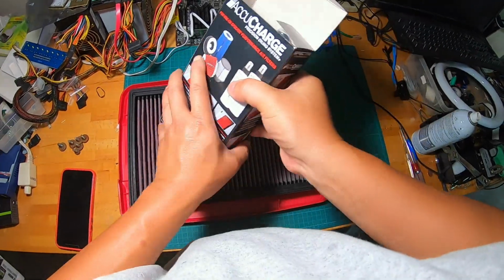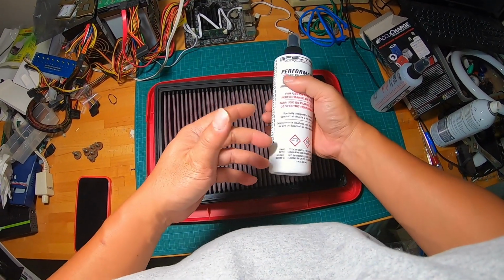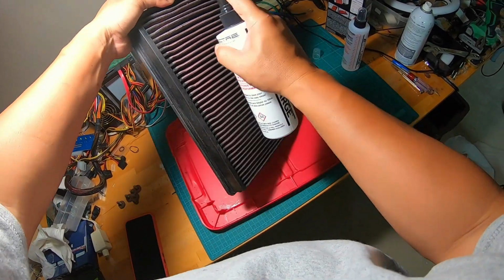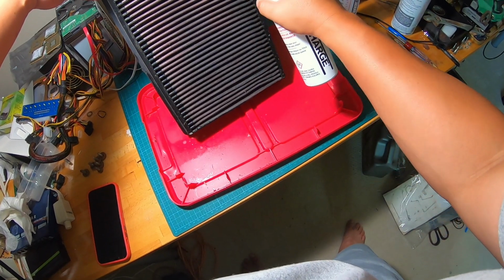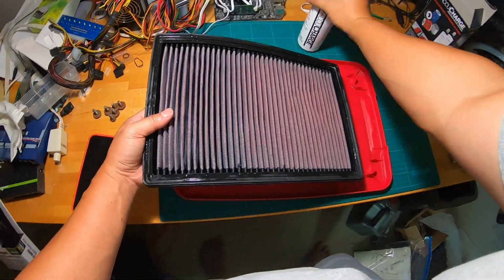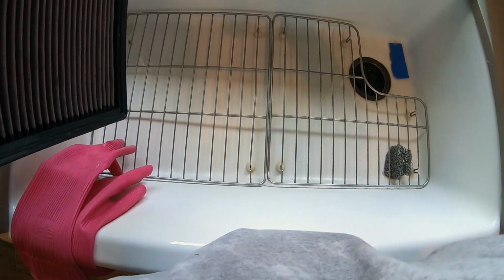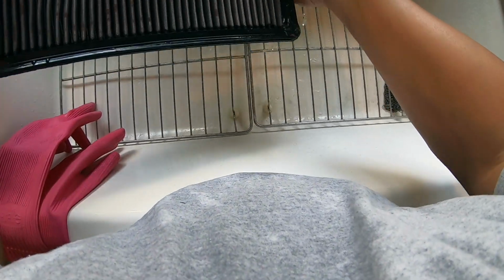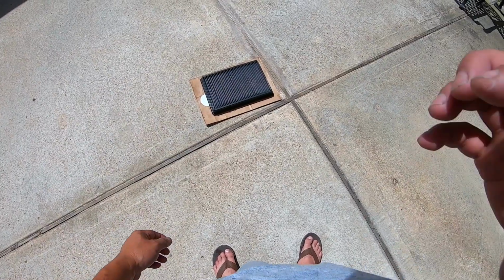CLEAN AND RE-OIL K&N AIR FILTERS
How to clean and re-oil K&N air filters

Detailed step by step how to clean K&N air filter and re-oil it.

I am using Spectre Air Filter cleaner.